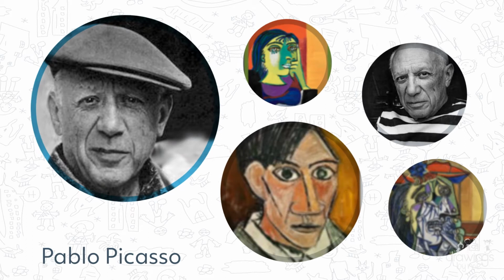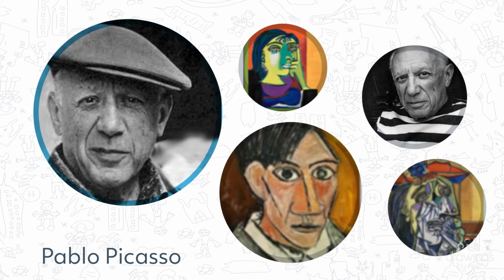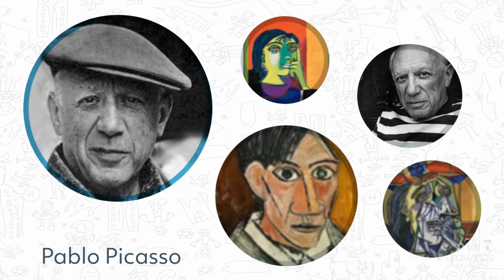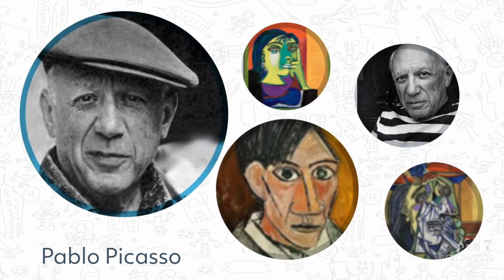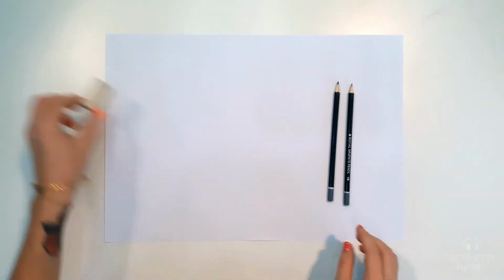TUTORIAL: Pablo Picasso - Abstract Portrait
🎨 Pablo Picasso
 🖍 Abstract Portrait
🖌 Acrylic paint
📖 Milestone 2 and 3 (Year 4, 5 and 6)
ABSTRACT PORTRAIT

We’re Drawings By Me and we champion art in education. We’re all about fun, creativity and expressing yourself. Our mission is to spread as much happiness as humanly possible, one drawing at a time.

The tutorials have been developed by dedicated art teachers with links to all areas of the curriculum – easy to follow, promote learning art techniques, drawing skills and a knowledge of famous artists.

Art opens the mind. Art is an outlet and a great tool in practicing mindfulness. We have made the tutorials available to everyone on our channel. We hope you enjoy them. Keep drawing!